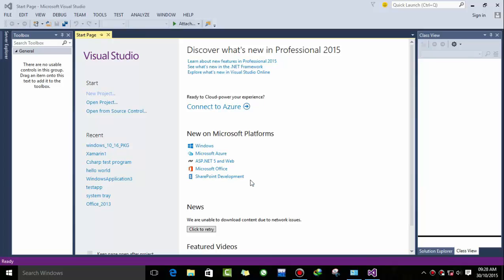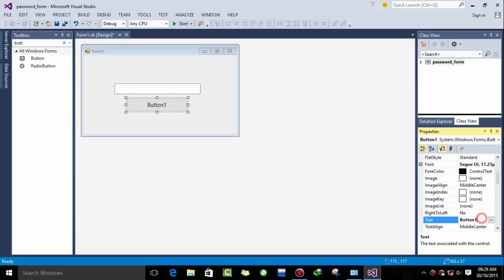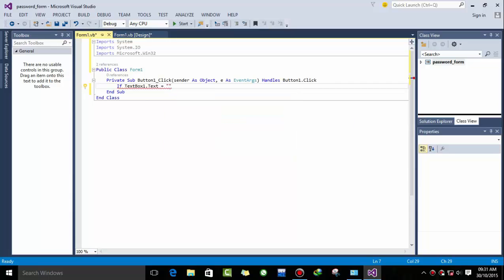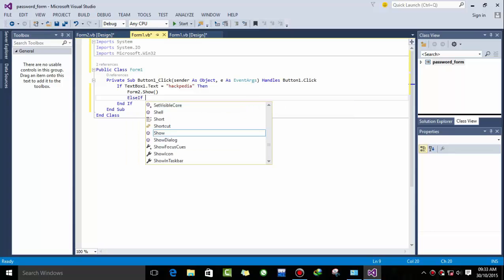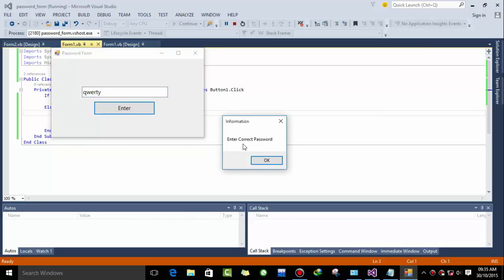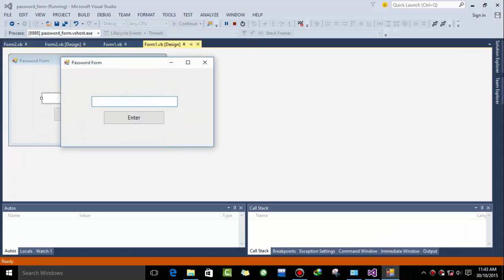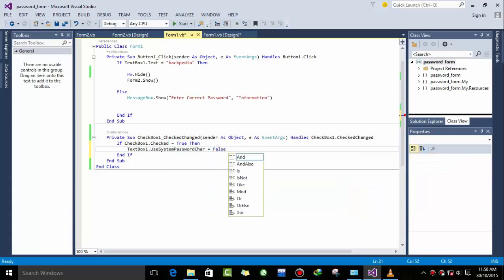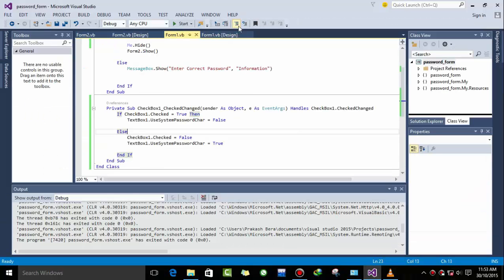VB.Net Tutorial Password protection Form1 to Load Form2 -VB 2015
Source code:

Imports System
Imports System.IO
Imports Microsoft.Win32

    Private Sub Button1_Click(sender As Object, e As EventArgs) Handles Button1.Click
        If TextBox1.Text = "hackpedia" Then

            Me.Hide()
            Form2.Show()

        Else
            MessageBox.Show("Enter Correct Password", "Information")

        End If
    End Sub

    Private Sub CheckBox1_CheckedChanged(sender As Object, e As EventArgs) Handles CheckBox1.CheckedChanged
        If CheckBox1.Checked = True Then
            TextBox1.UseSystemPasswordChar = False

        Else
            CheckBox1.Checked = False
            TextBox1.UseSystemPasswordChar = True

        End If
    End Sub
End Class

HACK PEDIA